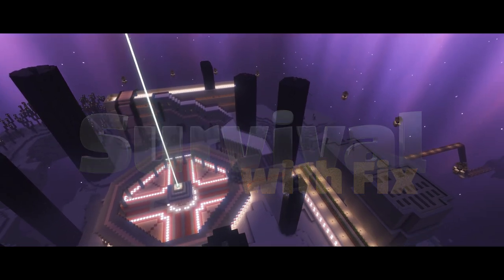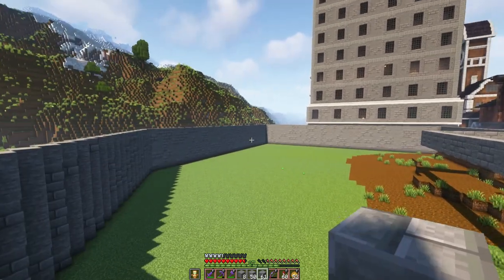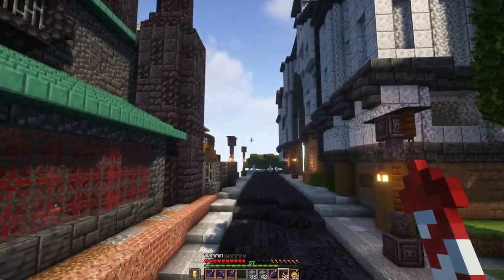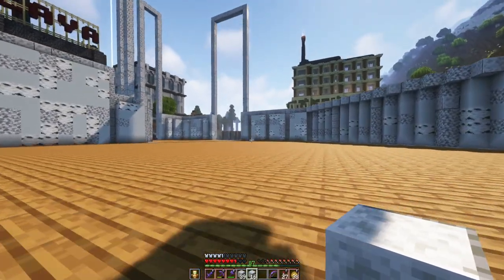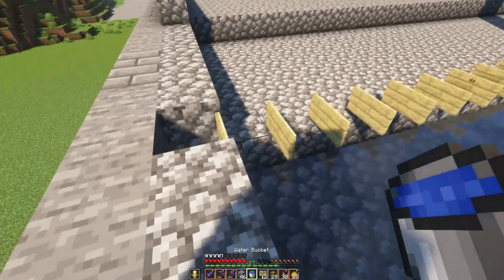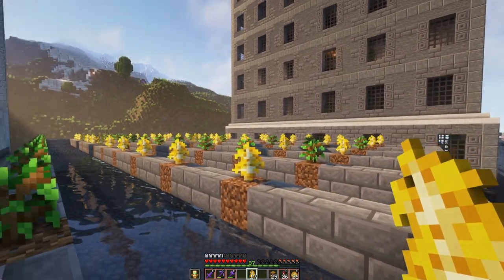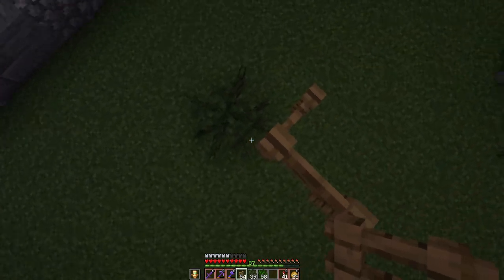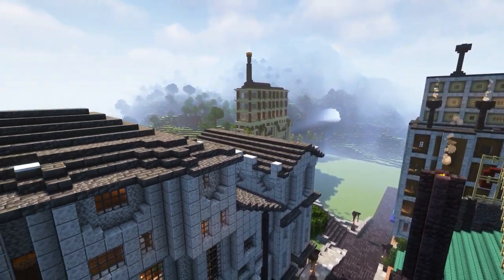A Huge Apartment Building! | Minecraft Survival [ep. 36]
In Steelport, I need buildings large enough to house a spruce farm and oak/birch farm.  Oh, and I need it too look really good too.

The lore of the Fixxiverse continues and gets deeper and deeper following the events of I Survived 100 Days as a Dark Mage in Hardcore Minecraft and I Survived 100 Days in a Fallout Bunker in Hardcore Minecraft.  Let's go!

SEED: (1.18)
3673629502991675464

2nd Channel for Variety Games!